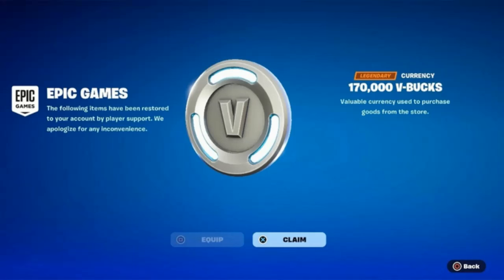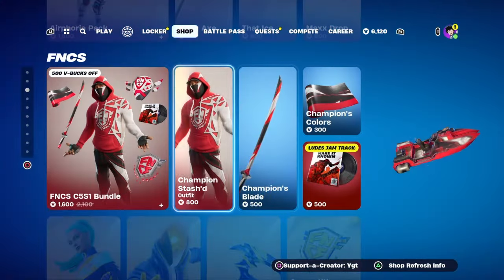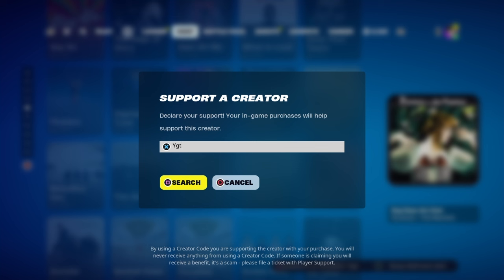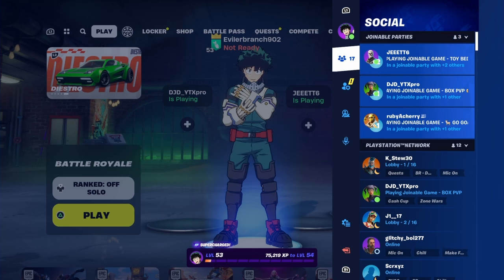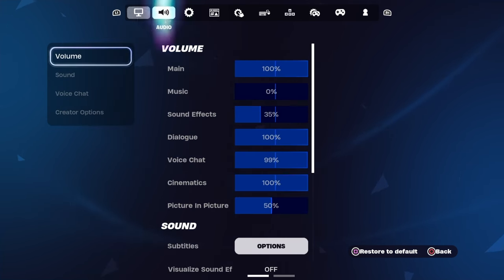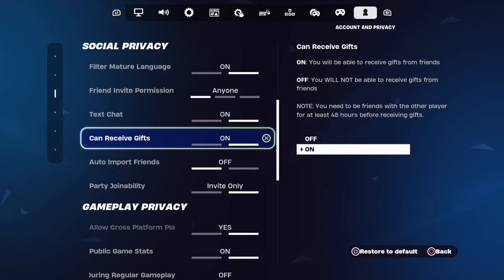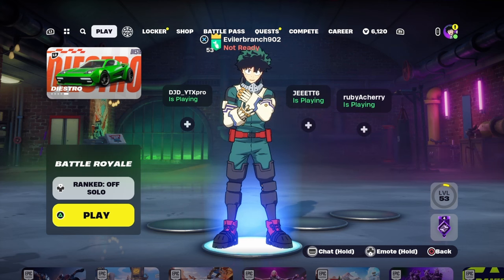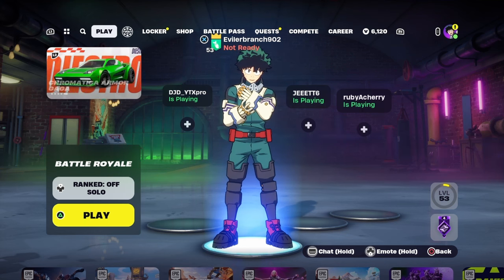How To Get FREE V-BUCKS On Nintendo Switch 2024! (Actually Works)